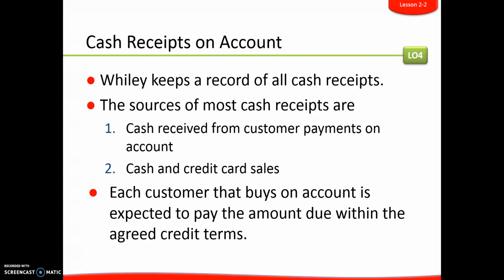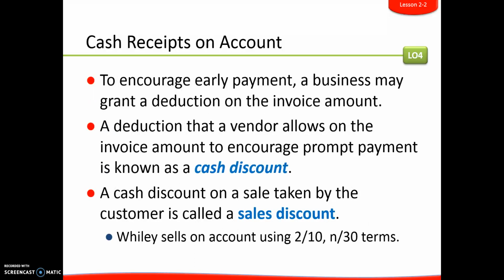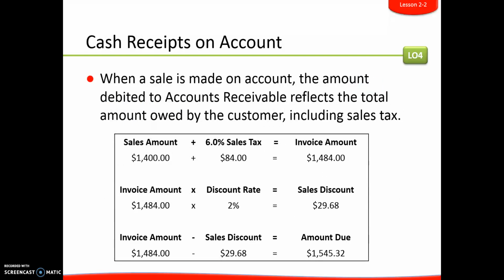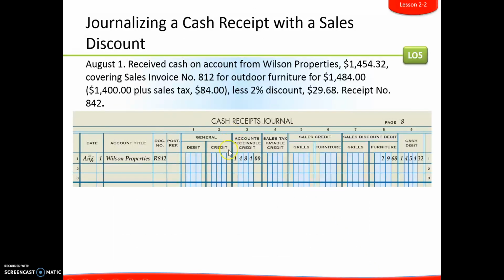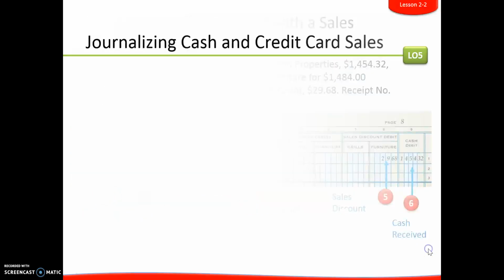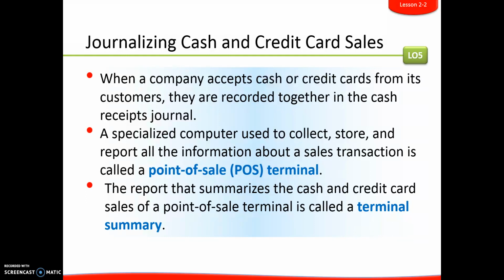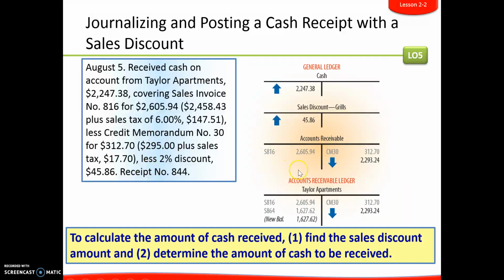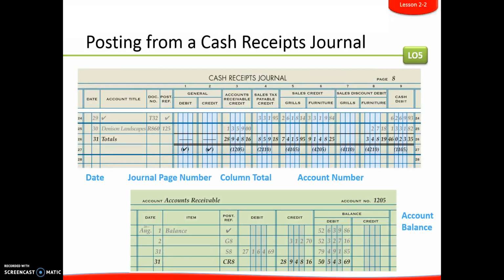Advanced Accounting 2-2 Lecture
Accounting II
Journalizing and Posting Departmental Cash Receipts